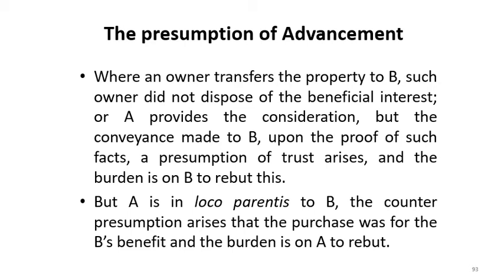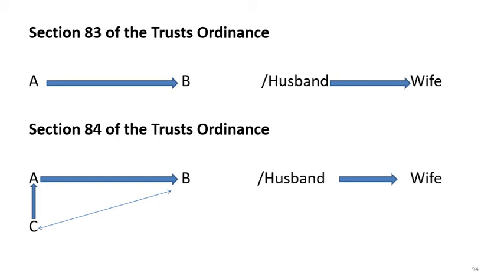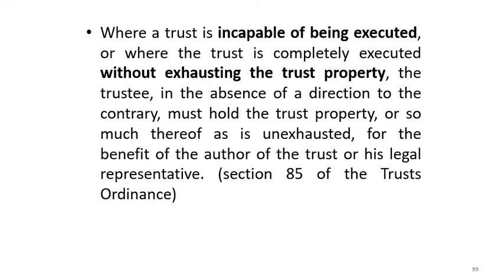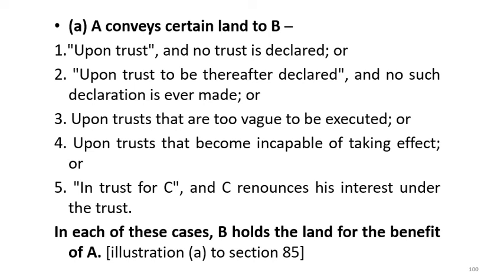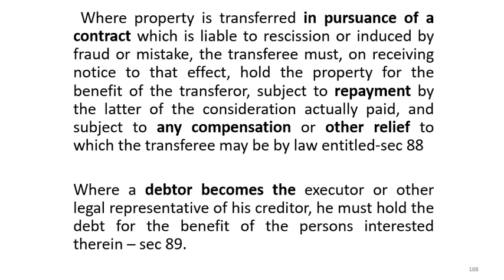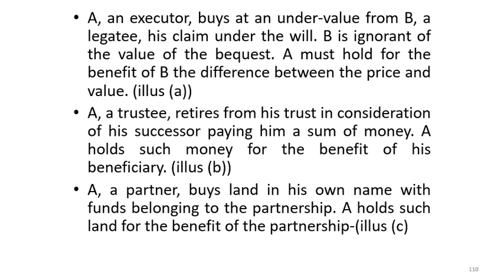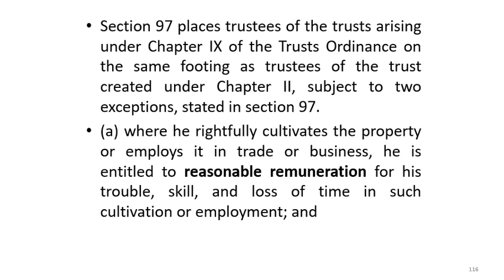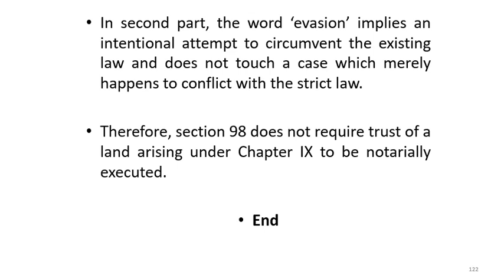Constructive Trusts | Part IV | English | Selvakkunapalan | Legal Observations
Law of Trusts, Constructive Trusts, Presumption of Advancement, sections 83 and 84, and sections 85 to 98 of the Trusts Ordinance